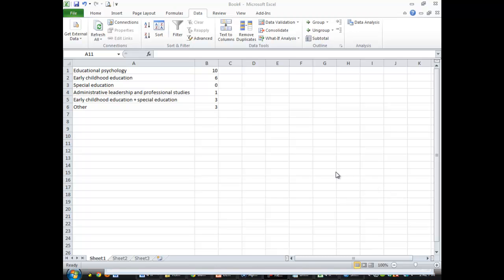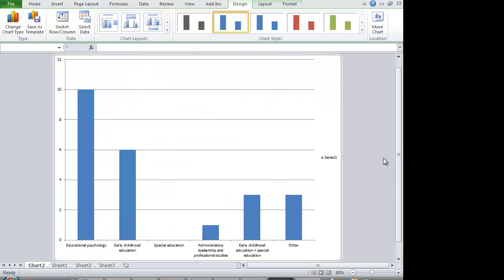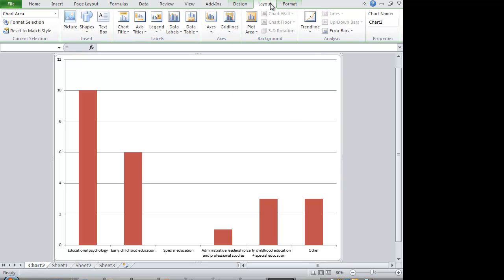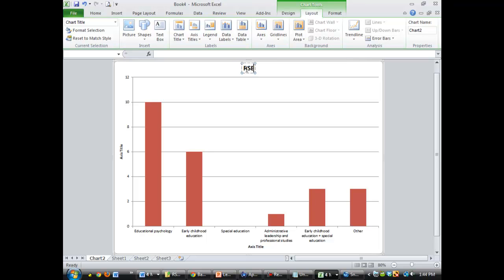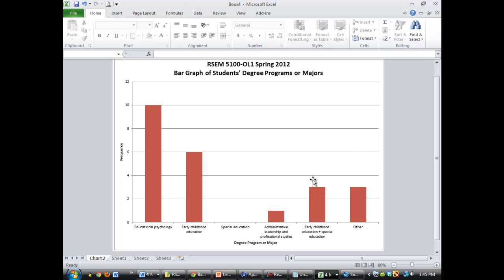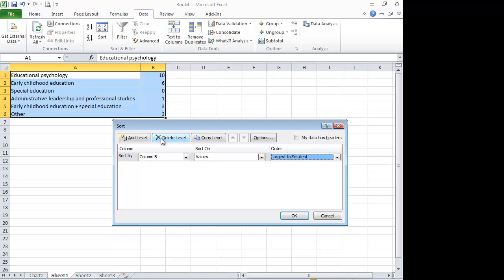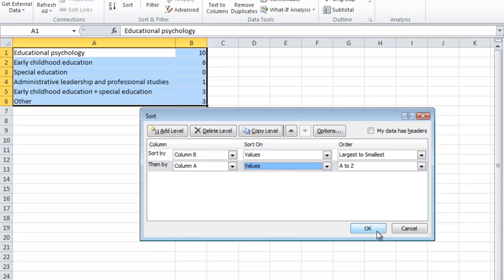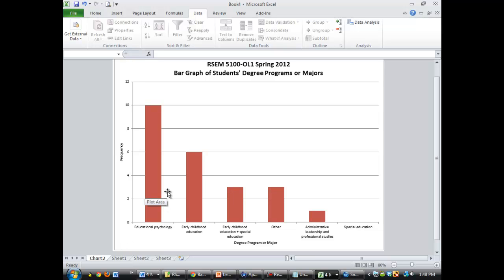RSEM5100: Making a Bar Graph in Excel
Demonstration of using Excel to make a bar graph. Accompanies lecture 2b.